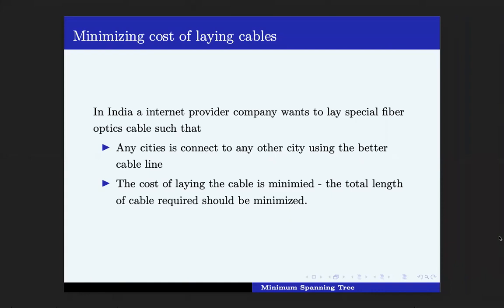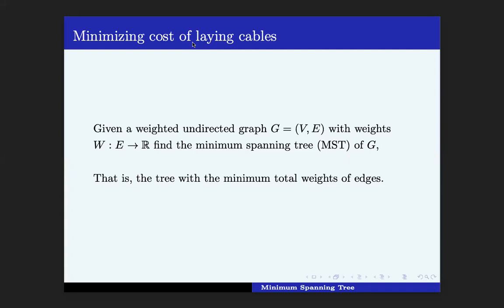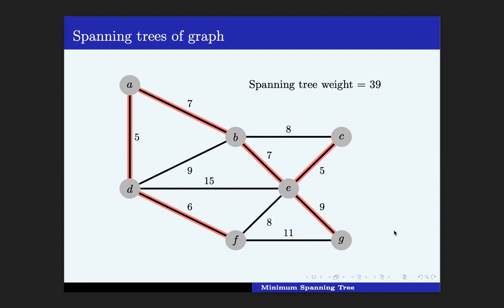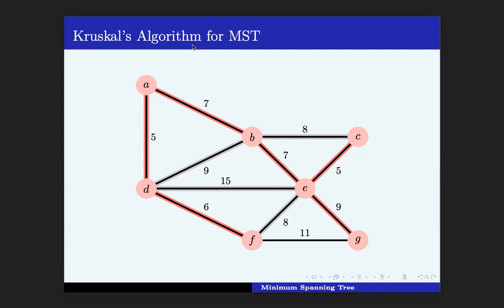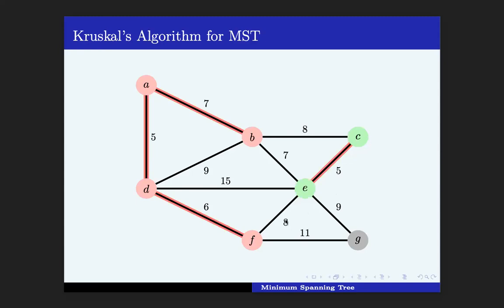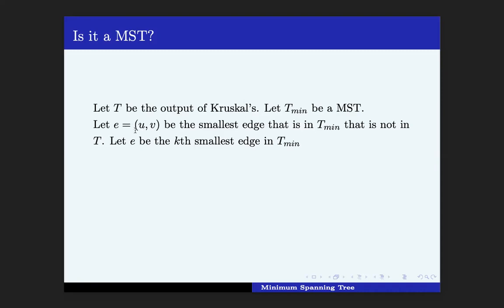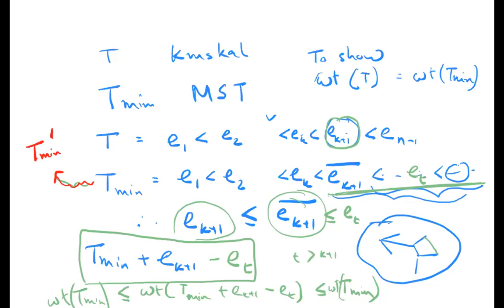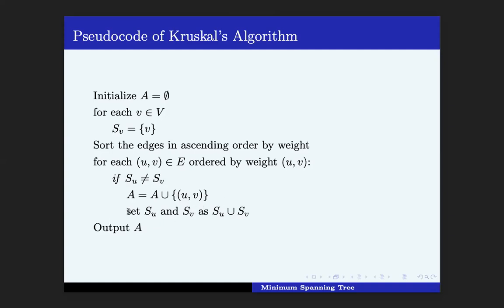Class video of 15 6 21